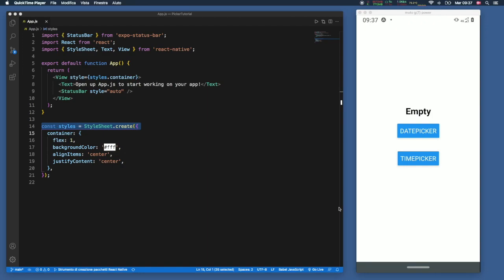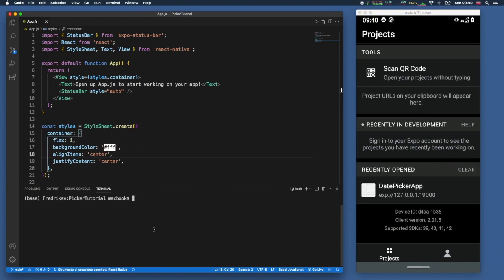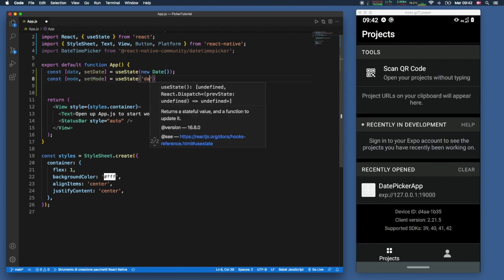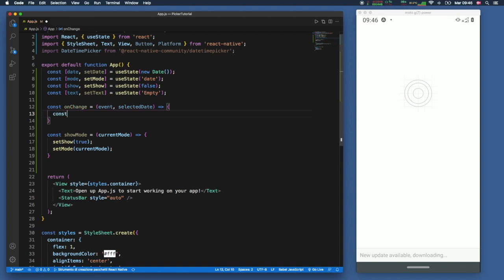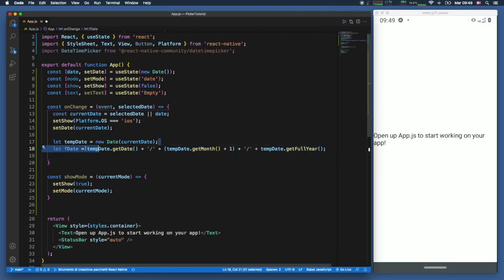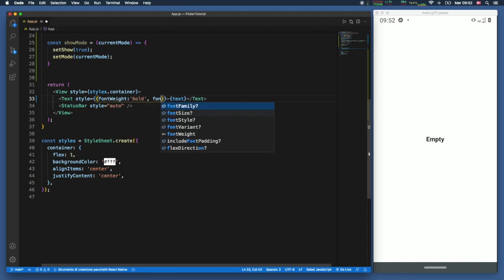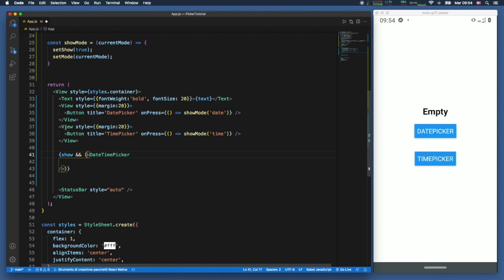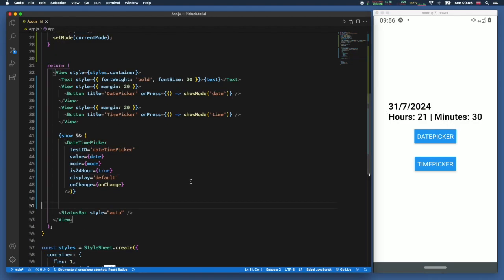Date & Time Picker Dialog Tutorial in React Native (DateTimePicker)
In this video we'll be looking at how we can create a Date Picker and a Time Picker in React Native in less than 8 minutes. The documentation can be found in the description down below!